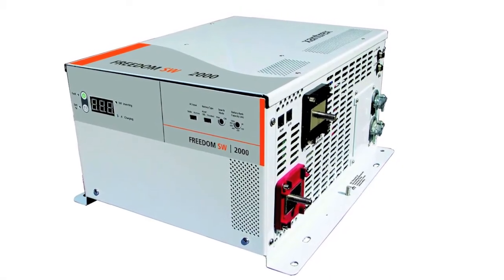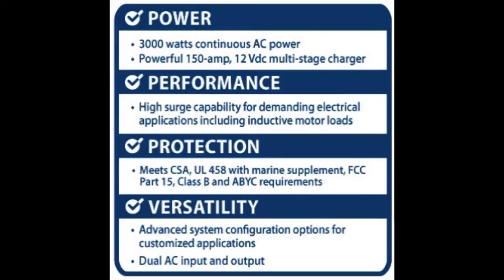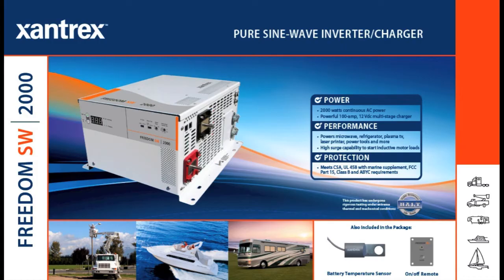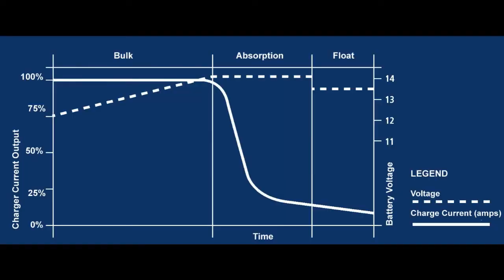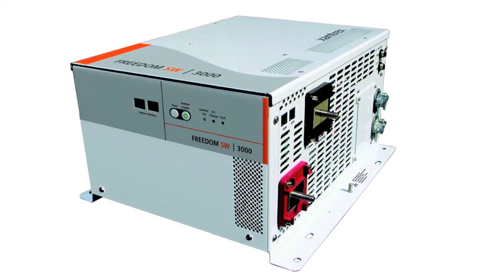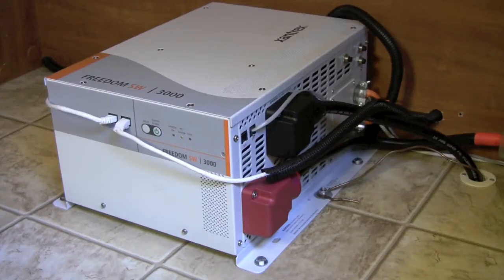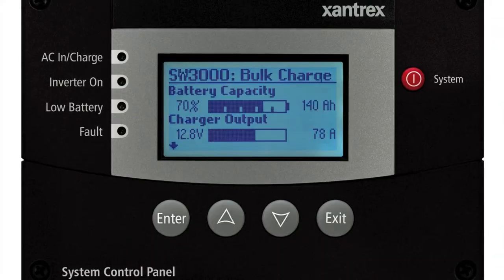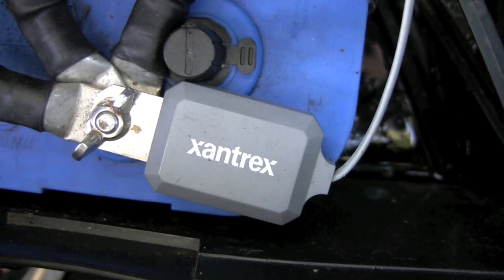Xantrex Freedom SW Inverter/Chargers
The Freedom SW Inverter/Chargers featuring pure sine wave output is available in 2 models: 2000-watt model with a 100-amp charger and 3000-watt model with a 150-amp charger. The Freedom SW meets UL458 and FCC, Class B regulatory standards.